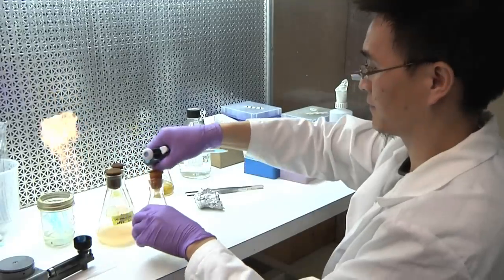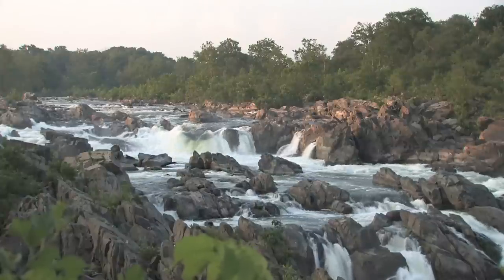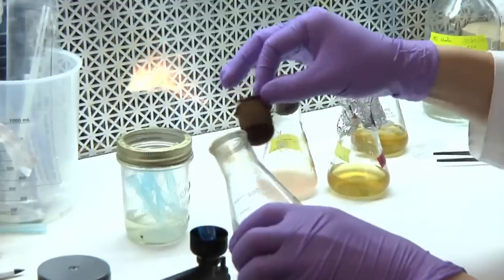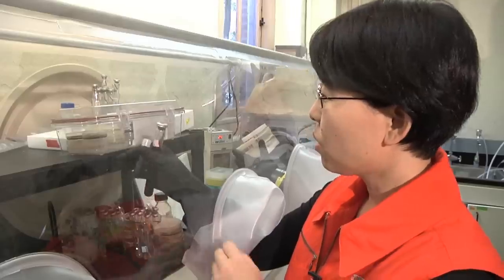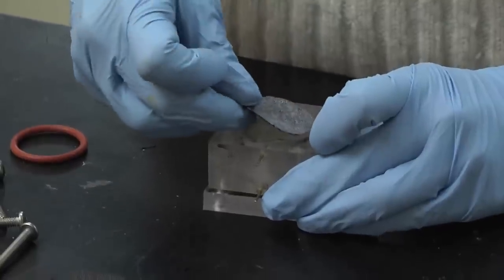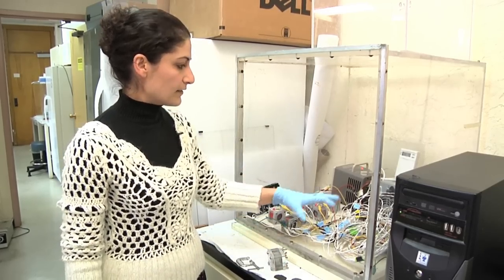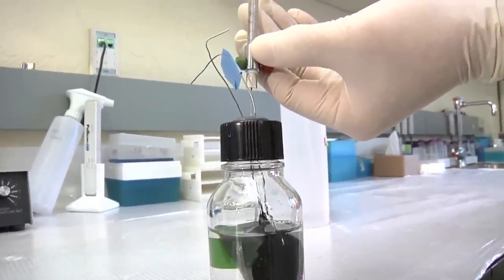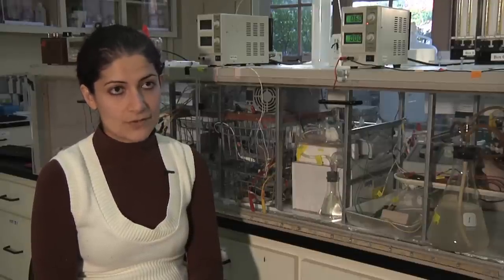Green Science Oregon Episode 8.1 - OSU Electricity From Sewage, Clean Water Services, Puralytics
Oregon State University  Research - Electricity From Sewage, Microbial Fuel Cells
Clean Water Services Water Treatment Facility & Phosphorus Recovery
Puralytics Water Purification